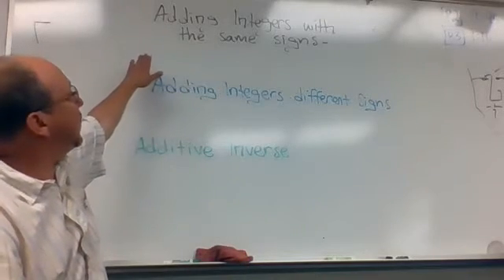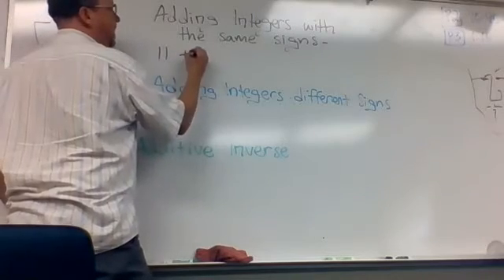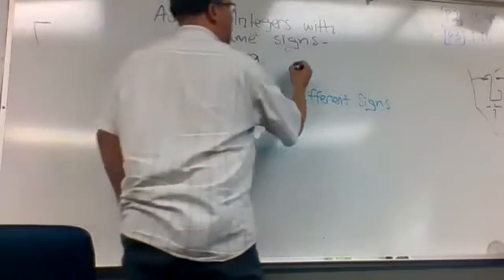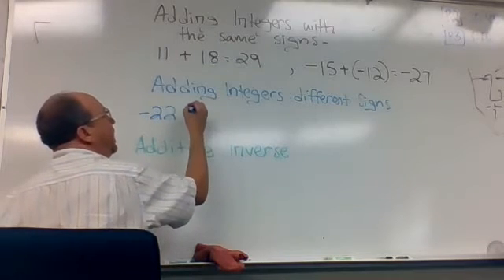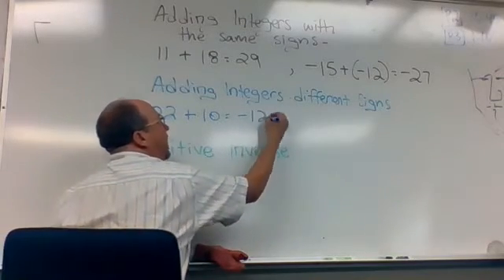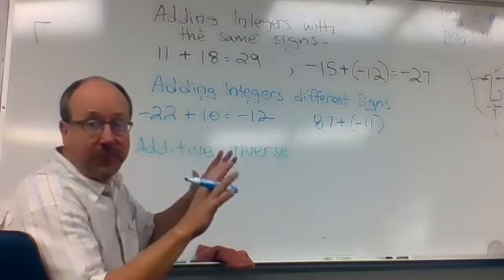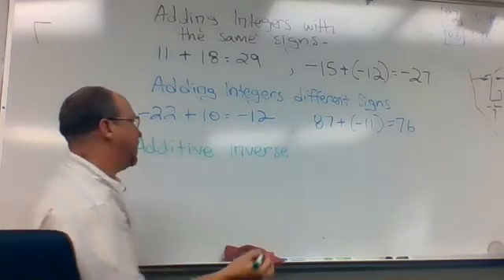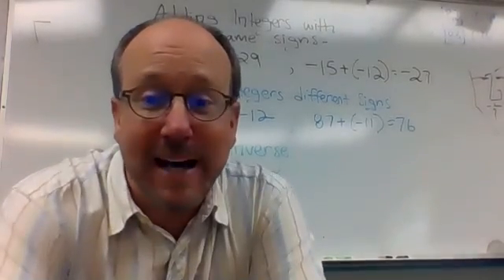Integer Sums - Number Patterns